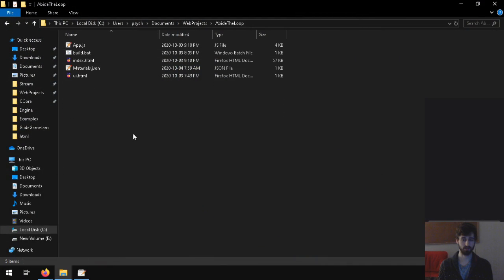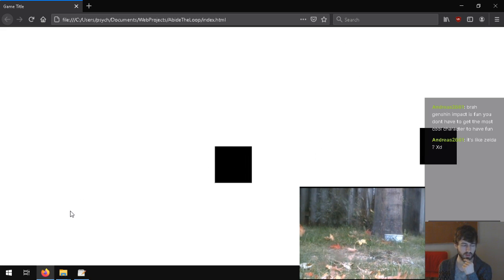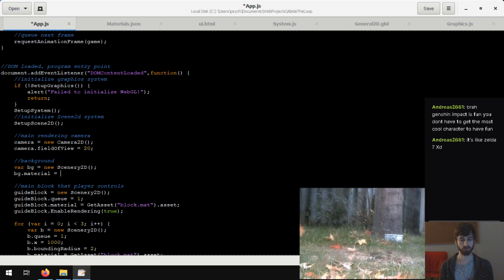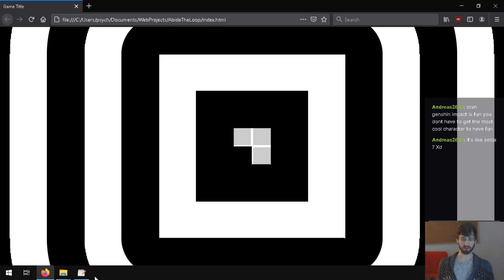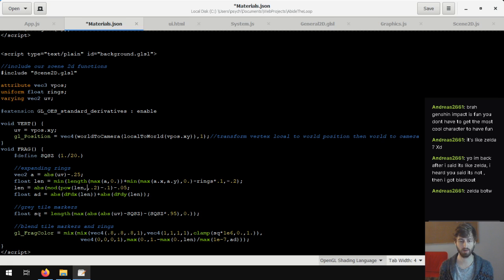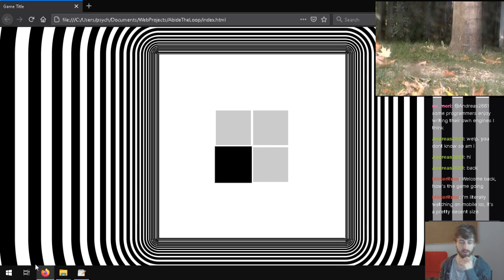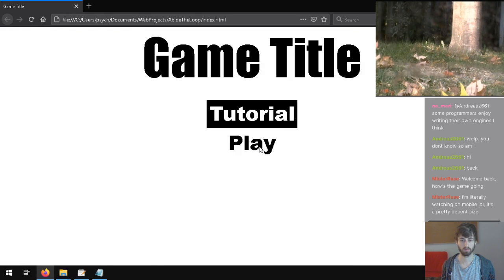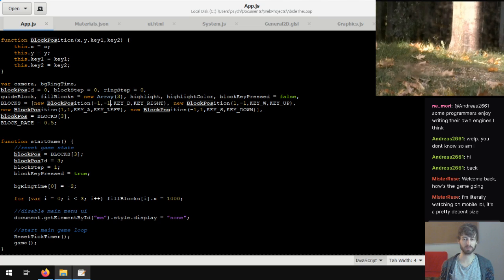Ludum Dare 47 game jam(October 4 2020 Live Stream)